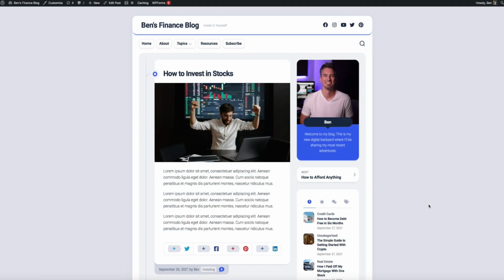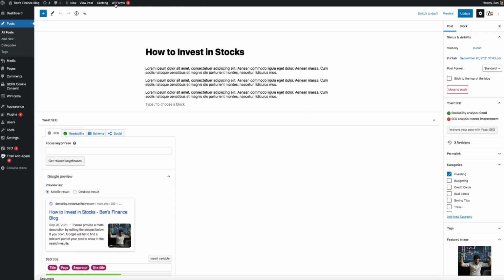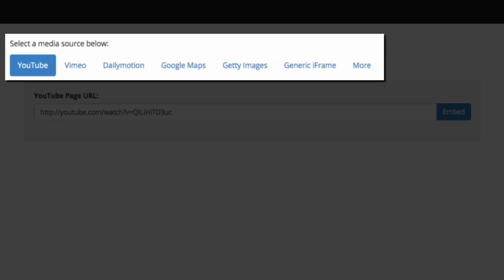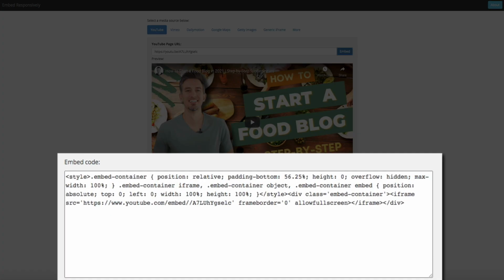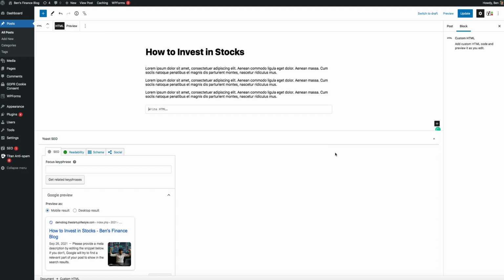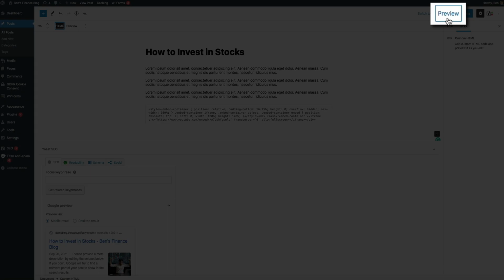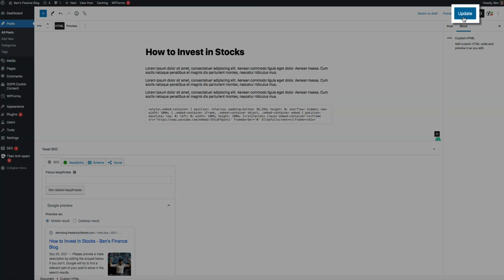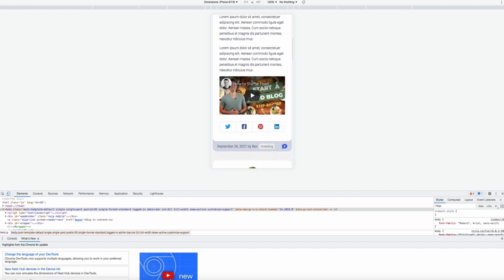How to Embed Videos in WordPress (Easy Step-by-Step Tutorial)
Learn how to quickly embed YouTube videos in a WordPress blog. This easy step-by-step video walks you through the entire process and shows you how to add a video to any WordPress blog or website.

👇 Embed Responsively